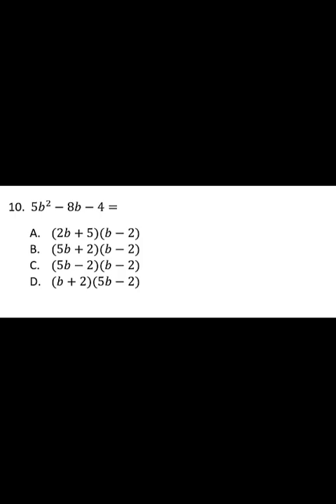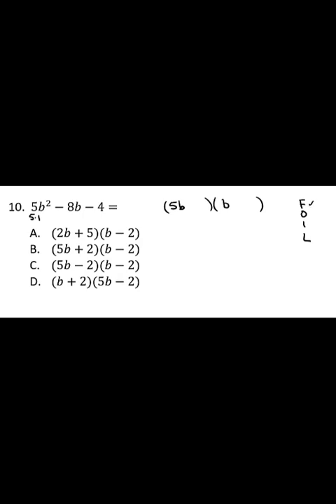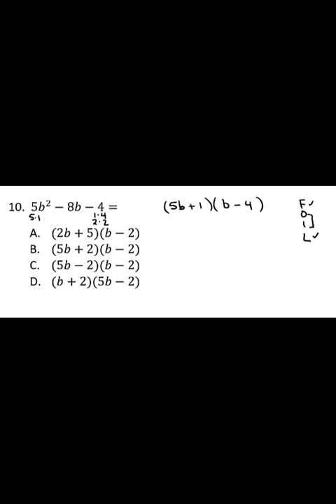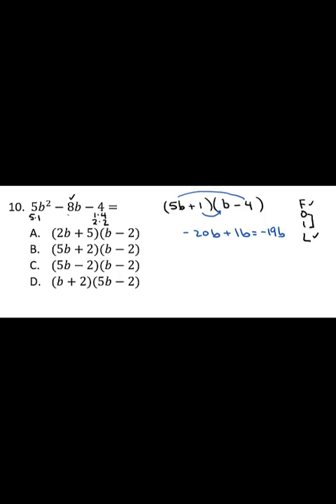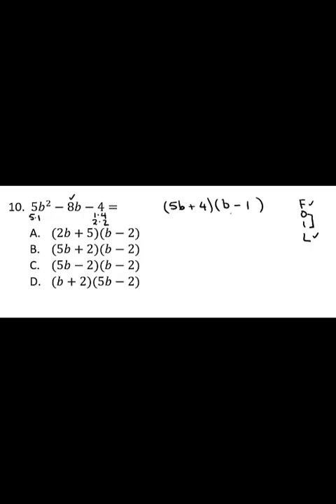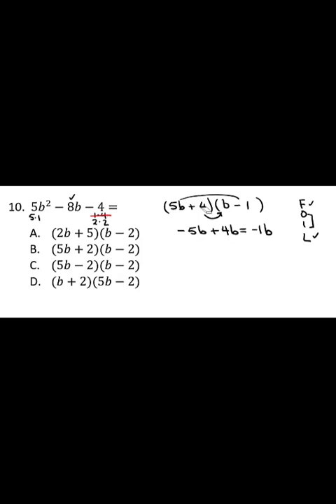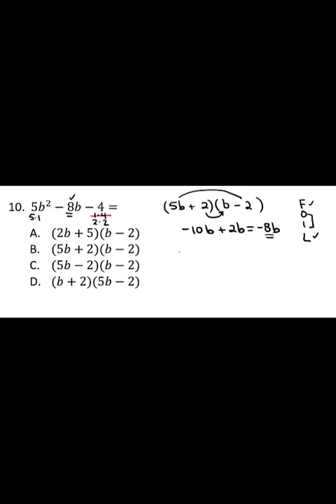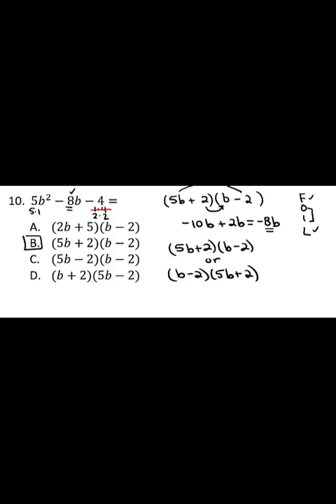A SP 10